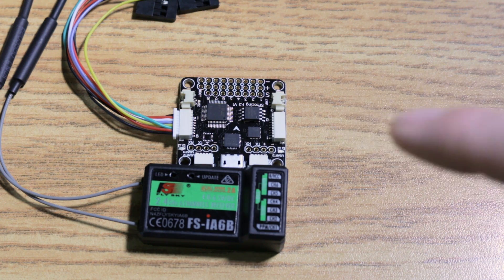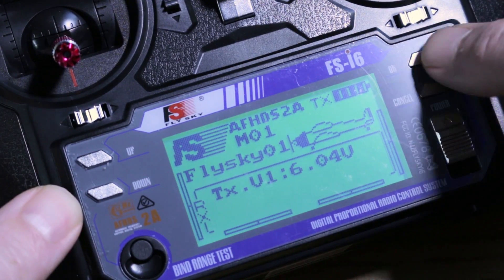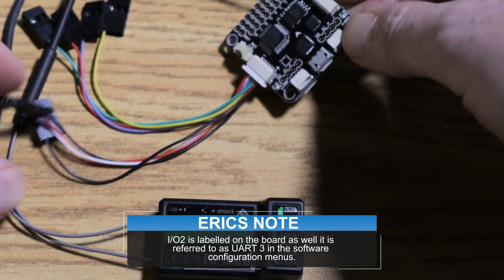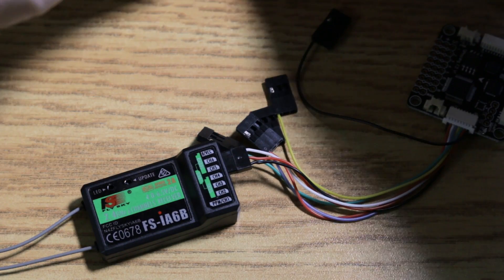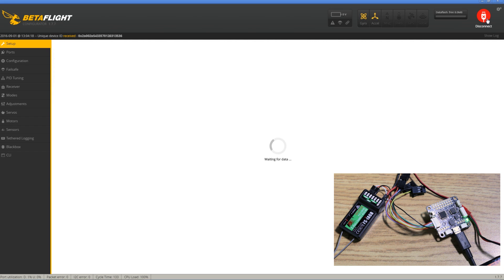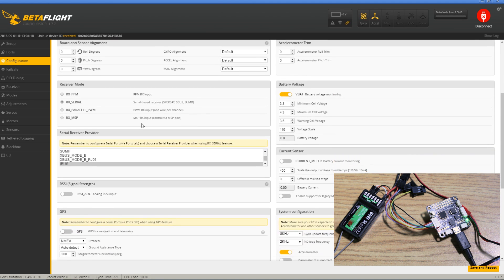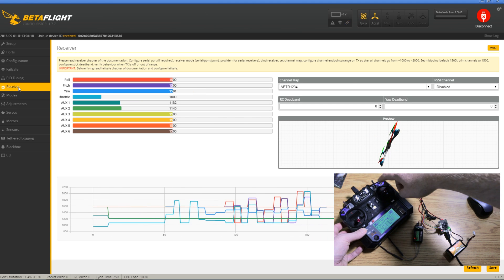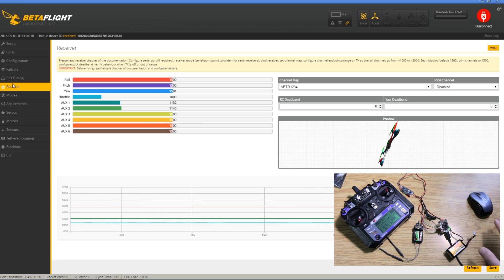Configuring FS-iA6B with SP-F3 Flight Controller using iBus | Tutorial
How to link your FlySky FS-iA6B receiver to an SP-F3 flight control using iBus protocol.

I wanted to use iBus instead of PPM as the latency is lower so here is how I hooked up the Seriously Pro F3 board to the receiver and programmed the settings in Betaflight 2.9.1

Although it's a really simple video I hope it helps someone save some time someday.
I get my spare receivers on Amazon